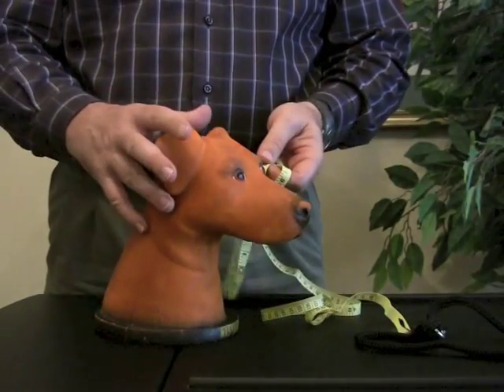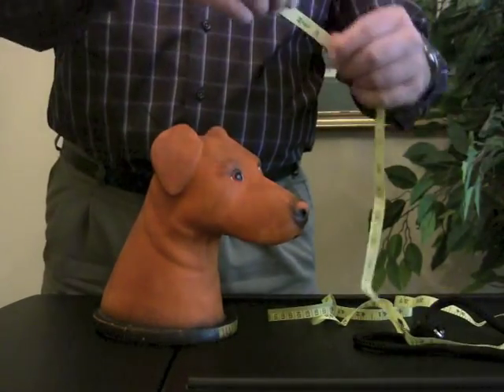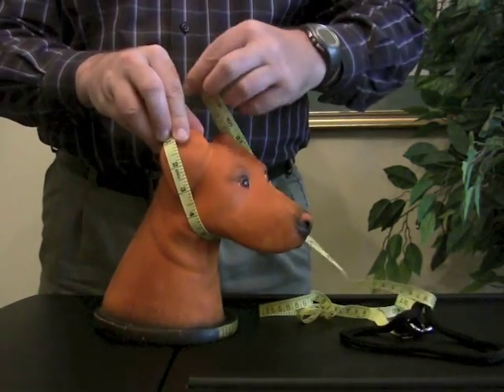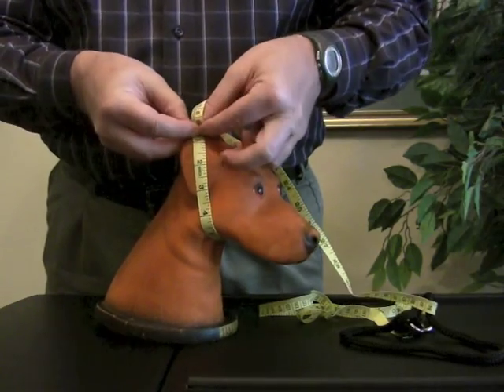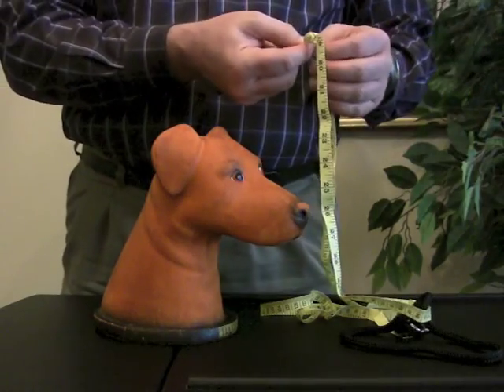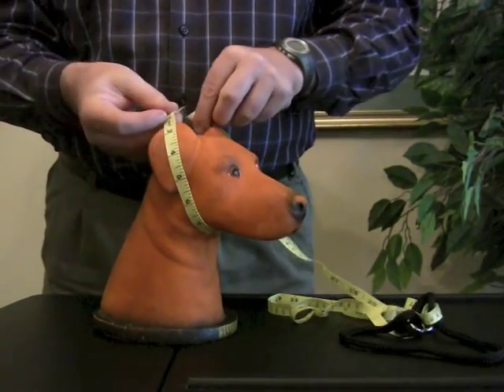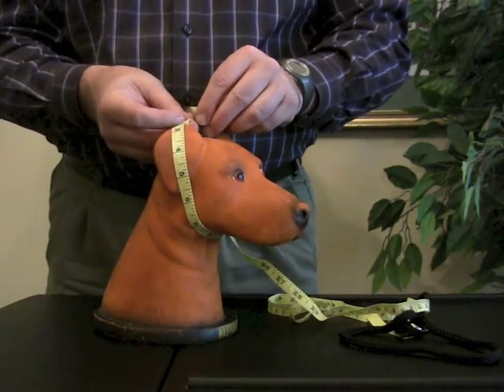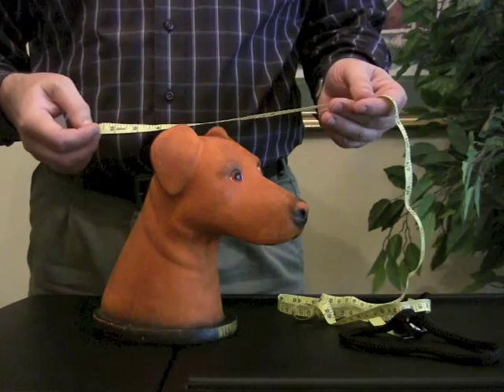Wade-Collar-Measuring-Your-Dogs-Head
Where on your dog to make your measurement. If you don't have a tailor's tape as shown you can use a string and a measuring stick.